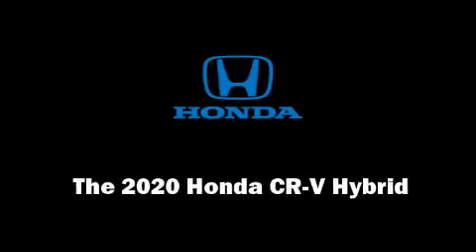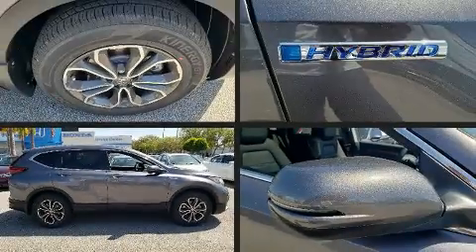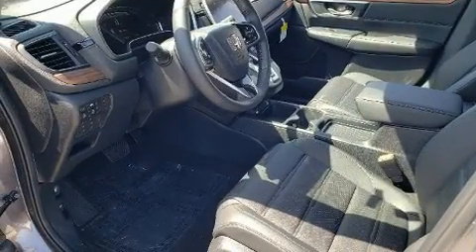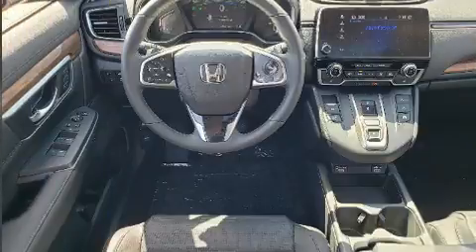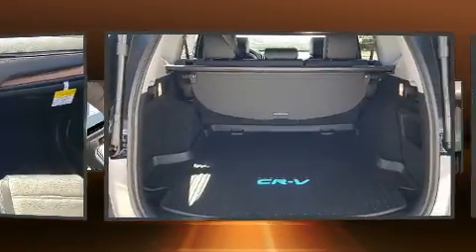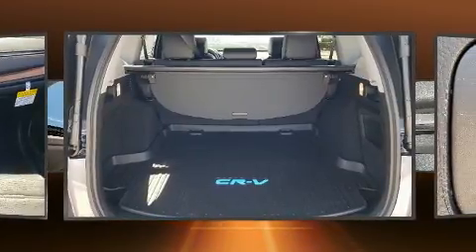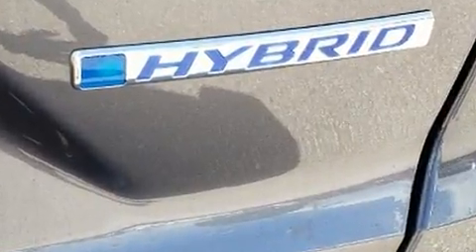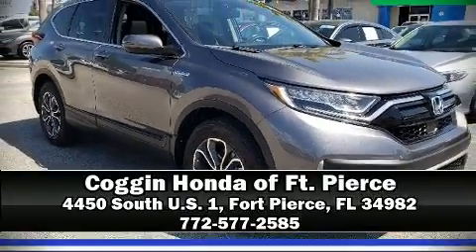2020 Honda CR-V Hybrid EX-L in Fort Pierce, FL 34982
4450 South U.S. 1

Smooth gearshifts are achieved thanks to the efficient 4 cylinder engine, and for added security, dynamic Stability Control supplements the drivetrain. Top features include a split folding rear seat, power front seats, an automatic dimming rear-view mirror, fully automatic headlights, a power liftgate, lane departure warning, cruise control, and seat memory. Features such as automatic climate control and leather upholstery prove that economical transportation does not need to be sparsely equipped. For drivers who enjoy the natural environment, a power moon roof allows an infusion of fresh air. Audio features include an AM/FM radio, steering wheel mounted audio controls, and 8 speakers, providing excellent sound throughout the cabin. In the event of a rollover collision, side curtain airbags provide additional protection for outboard seated passengers. We have a skilled and knowledgeable sales staff with many years of experience satisfying our customers needs. We'd be happy to answer any questions that you may have. Stop by our dealership or give us a call for more information.